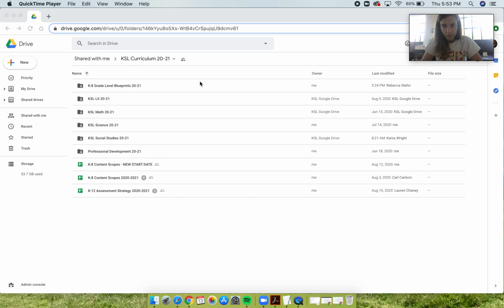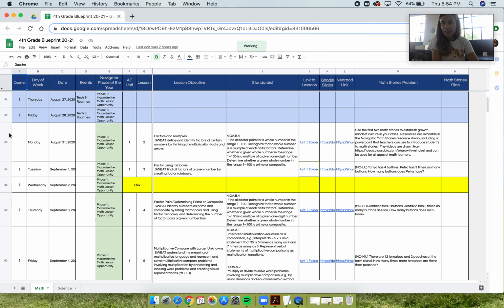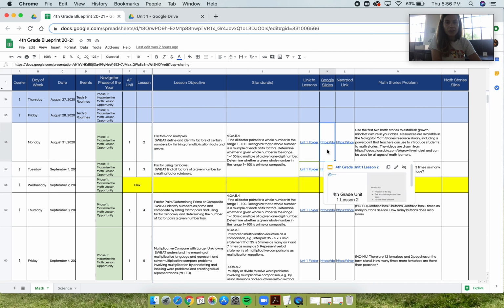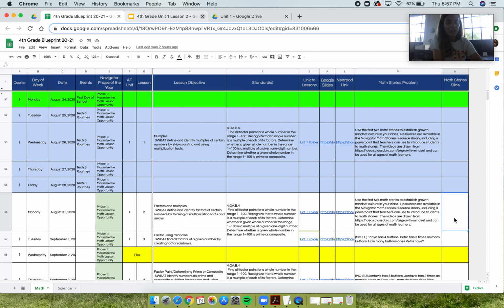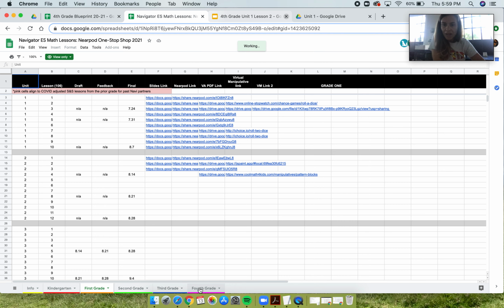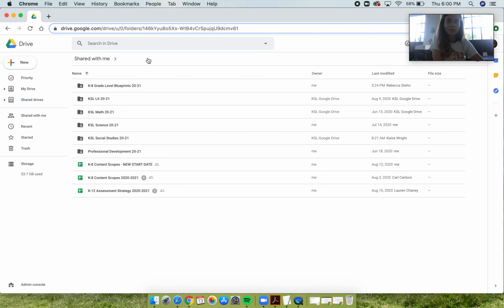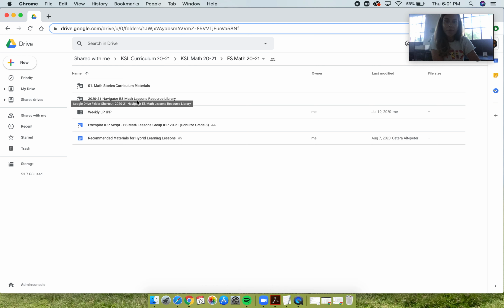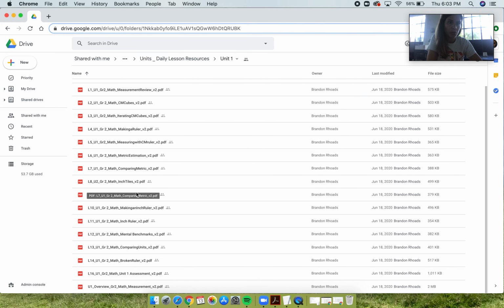ES Math: Accessing Materials